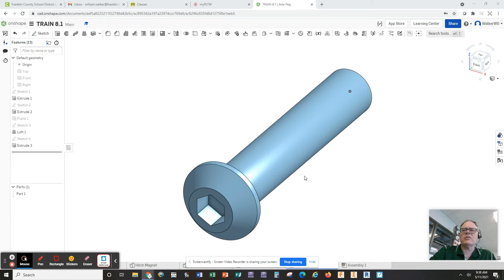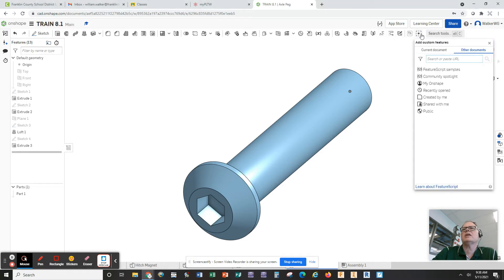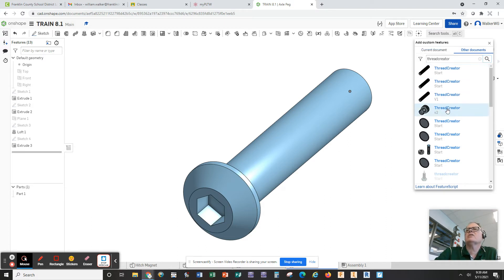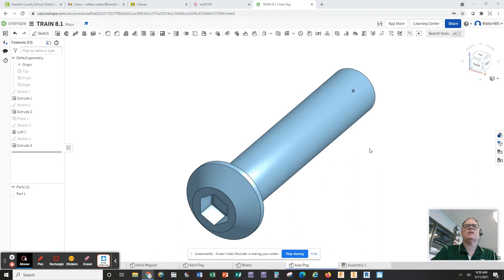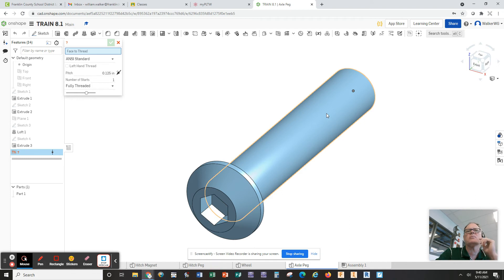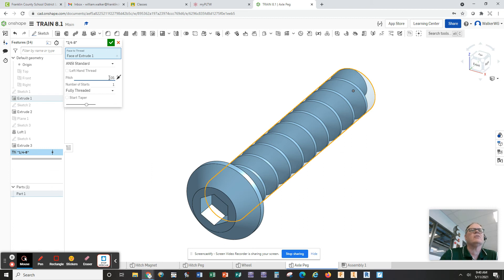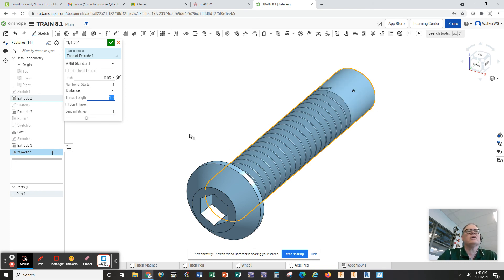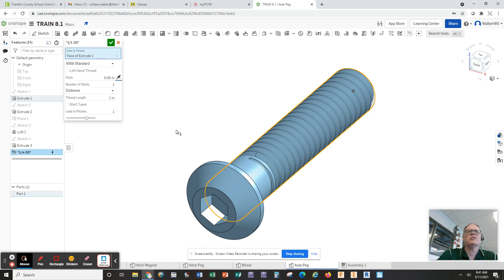Adding Threads in OnShape Using Add-On "Th" Feature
Adding the ThreadCreator Feature to OnShape and using that to create threads on a cylinder.